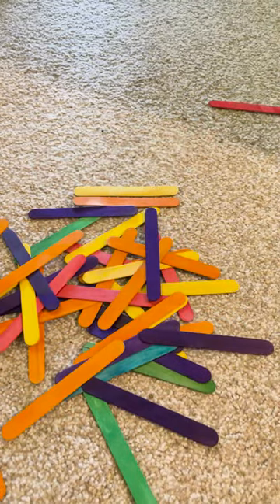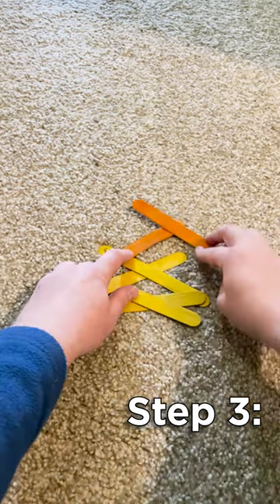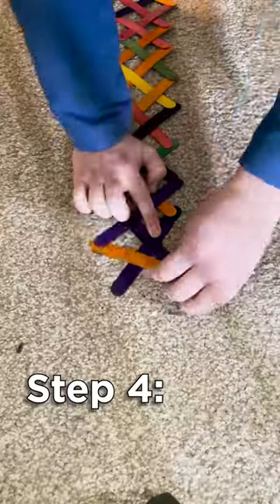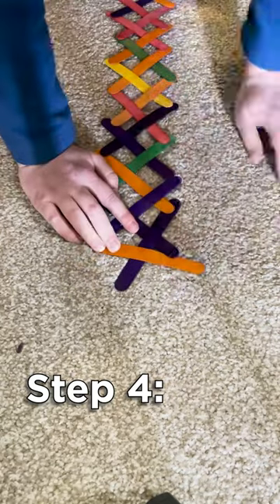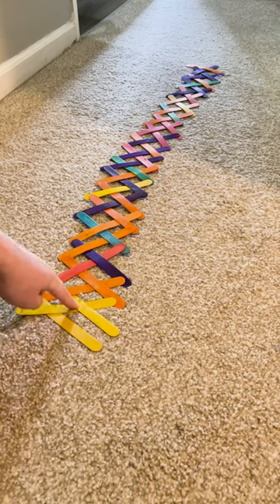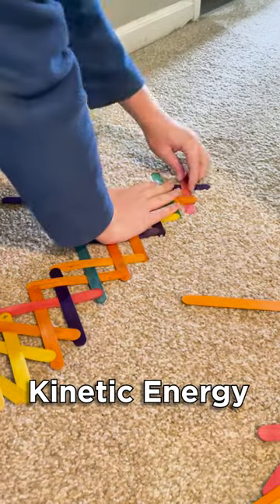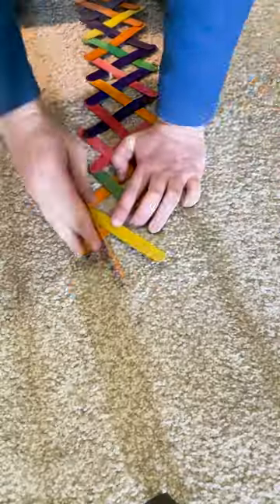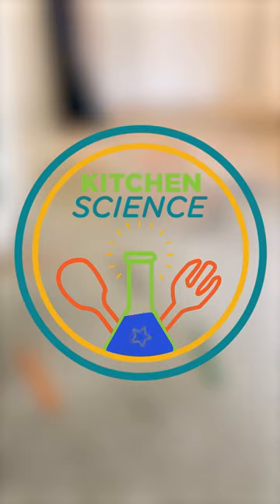Kitchen Science: Exploding Popsicle Stick Chain Reaction